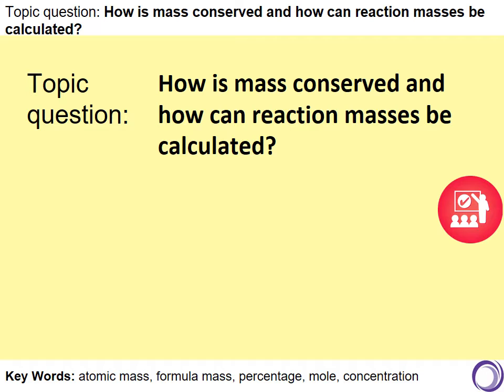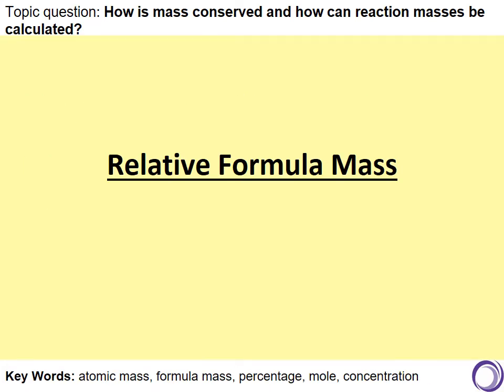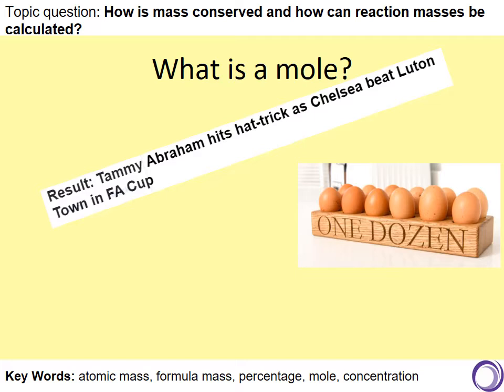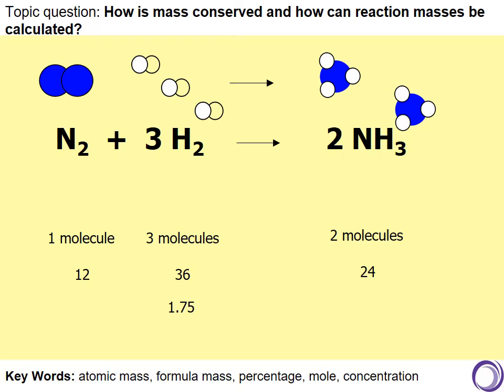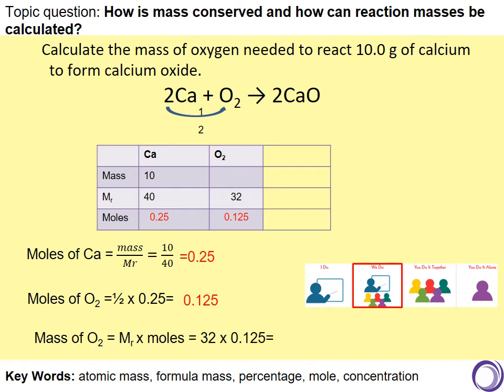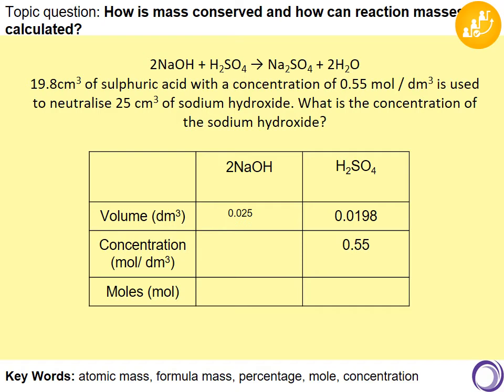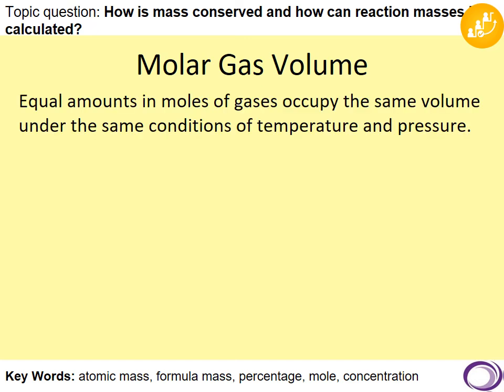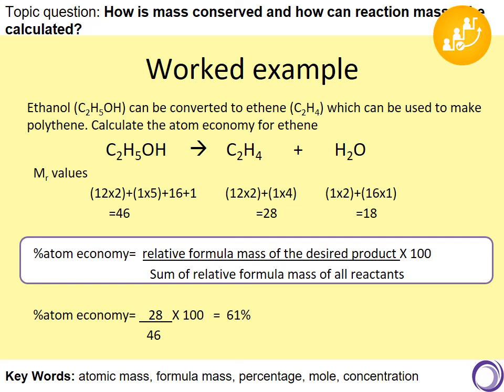C3 Summary Triple Higher Video lesson